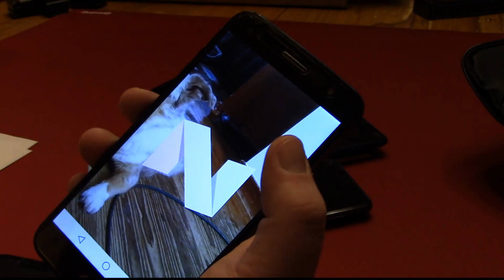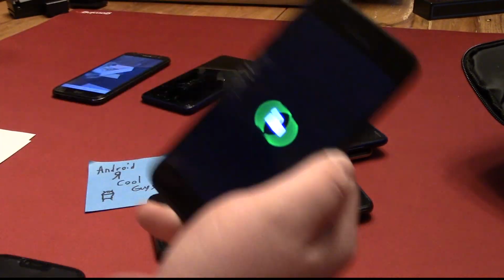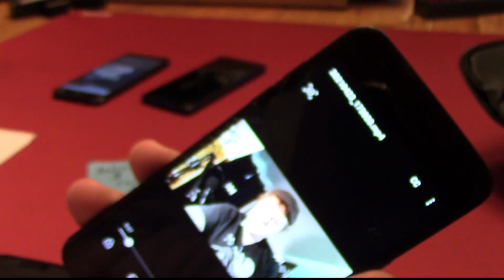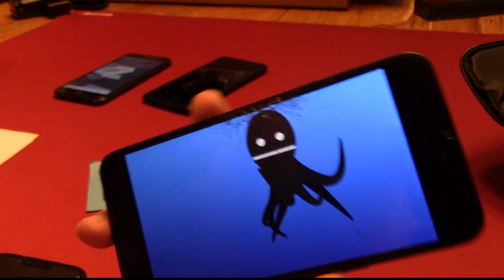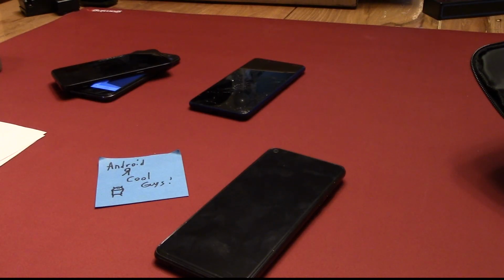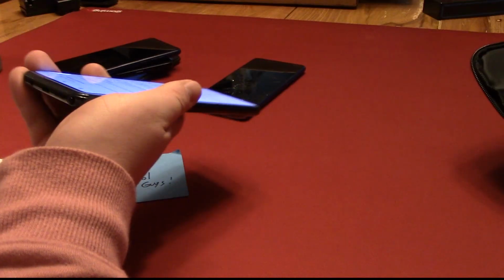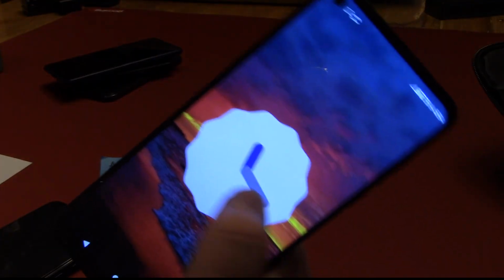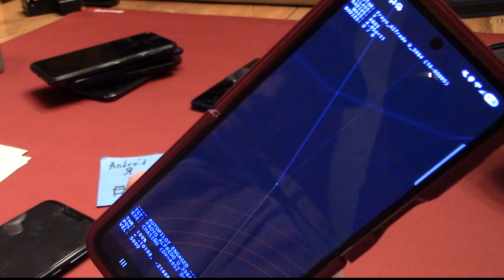Android Easter Eggs: A Hidden Feature You Should Try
Did you know Android has hidden Easter eggs built into every version?

In this video, I explore Android’s secret Easter eggs from Android 7 through Android 15, showing how to access them and what each one looks like. From hidden mini-games to visual surprises, these Easter eggs are a fun tradition that many users don’t even realize still exists.

I’ll also touch on when Android Easter eggs first started and how they’ve evolved over time.

📱 Try it yourself:
Settings → About Phone → Tap the Android version repeatedly